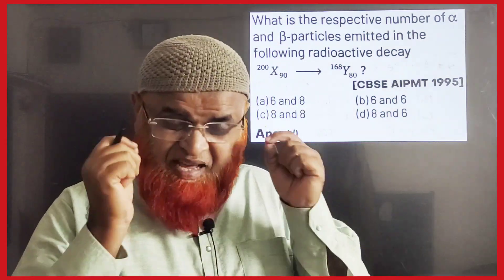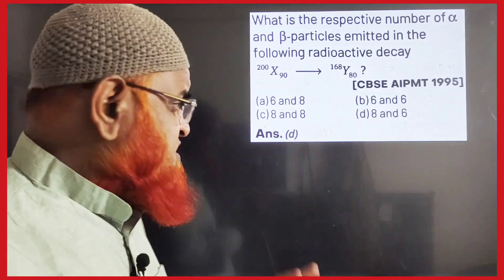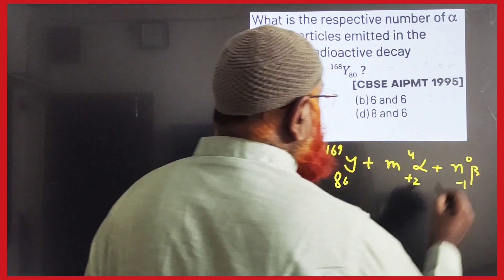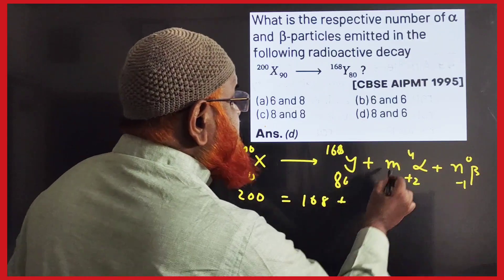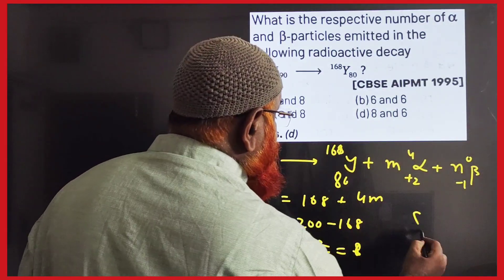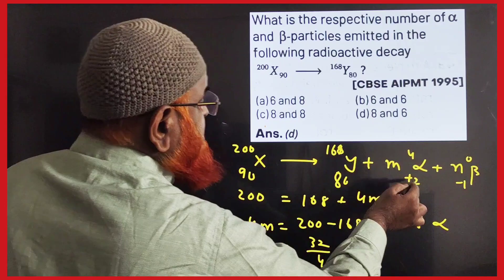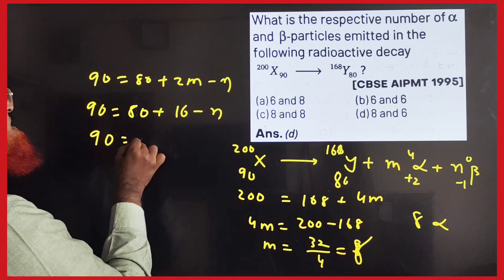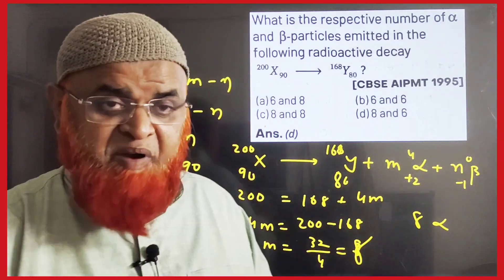Nuclear physics class 12| NEET and JEE mains